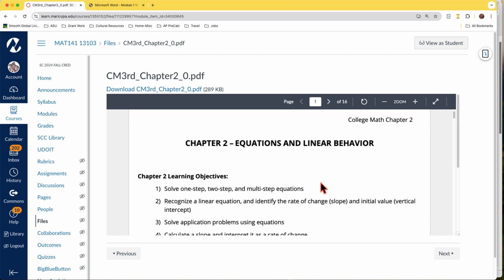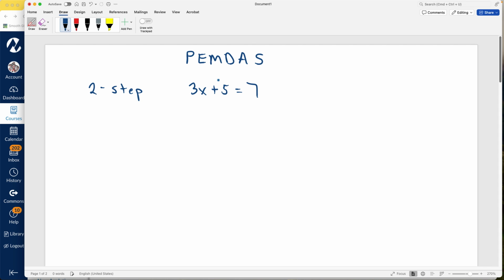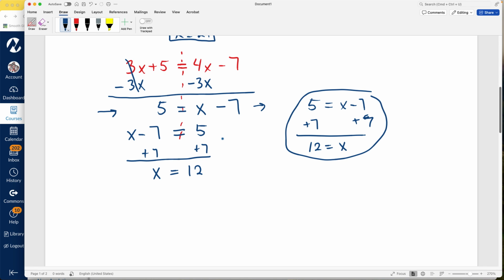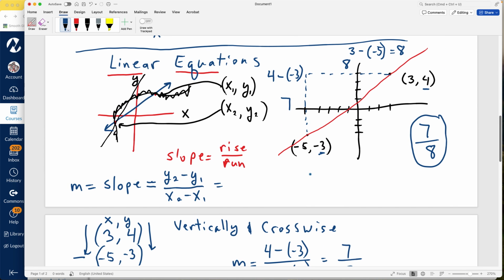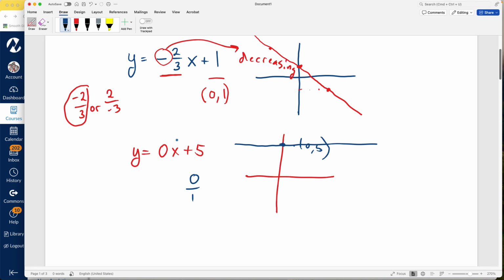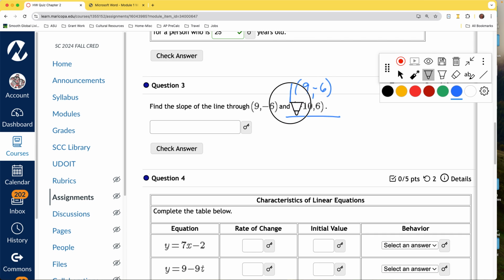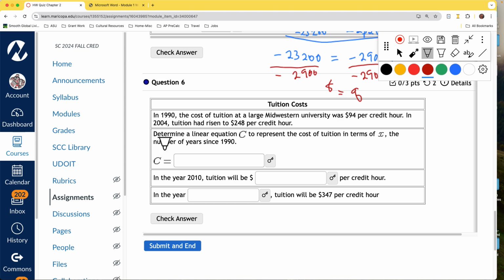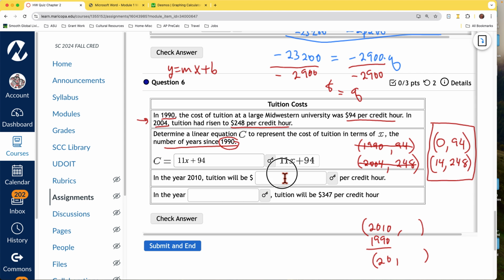MAT141 Chapter 2, Linear Equations 9/11